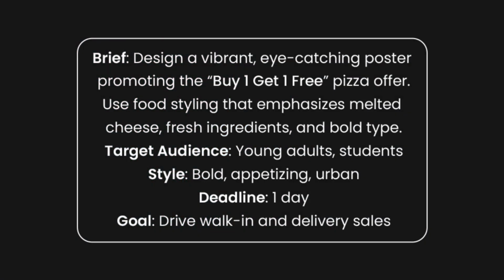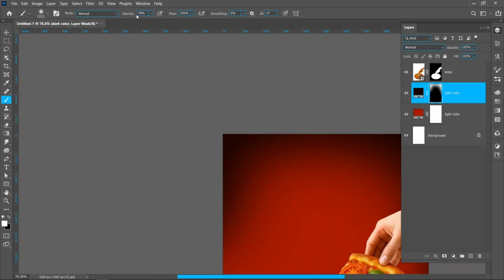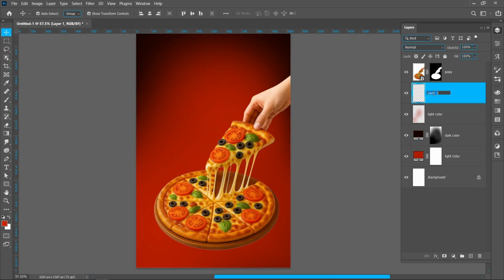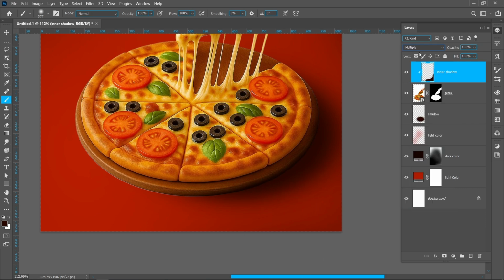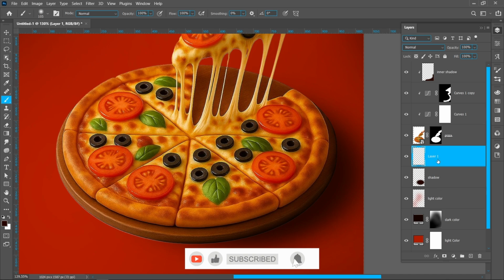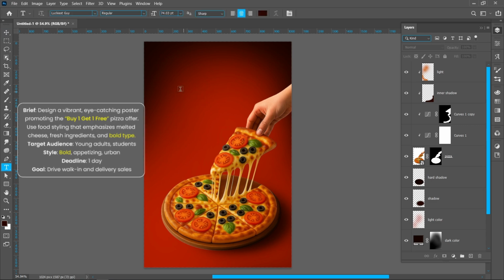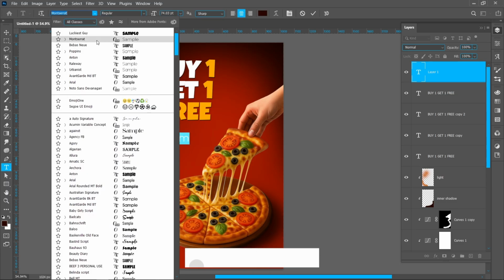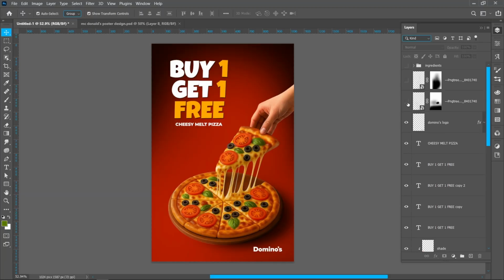From Brief to Design: How to Create a Professional Poster in Photoshop | Step-by-Step Tutorial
Are you struggling to turn a client brief into a real design? In this in-depth Photoshop tutorial, you’ll learn exactly how to translate a design brief into a compelling, high-quality poster — step by step. This project focuses on a real-world advertising scenario: creating a vibrant promotional poster for a pizza brand with a “Buy 1 Get 1 Free” offer.
Whether you’re a beginner learning poster design or an intermediate graphic designer building your portfolio, this video is a perfect hands-on example of how to work with real client-style briefs and creative direction.

📋 Client Brief Summary:
Design a vibrant, eye-catching poster promoting the “Buy 1 Get 1 Free” pizza offer. Use food styling that emphasizes melted cheese, fresh ingredients, and bold type.
Target Audience: Young adults, students
Style: Bold, appetizing, urban
Deadline: 1 day
Poster Size: A3 vertical
Goal: Drive walk-in and delivery sales

🎯 What This Video Covers:
✔ How to read and break down a client brief
✔ Planning layout and composition for posters
✔ Designing food ads with melted cheese, fresh toppings, and vibrant colors
✔ Using Photoshop tools and techniques for realistic, eye-catching visuals
✔ Applying bold typography for maximum impact

👨‍🎨 Who This Video Is For:
❁ Beginner graphic designers learning Photoshop
❁ Design students working on portfolio projects
❁ Freelancers practicing with mock briefs
❁ Creative professionals seeking inspiration for food and product advertisements

💡 Why You Should Watch:
This tutorial doesn’t just show how to design — it teaches you why each step matters, so you can apply these principles to real client work. By the end of the video, you’ll know how to interpret a brief, create engaging visuals, and export your design professionally — just like in a real agency or freelance project.

✅ Don’t forget to:
🎨 Share with fellow designers and learners